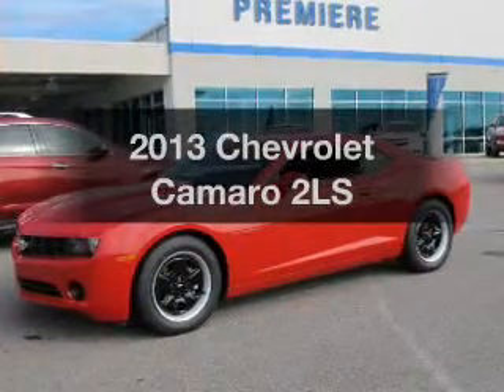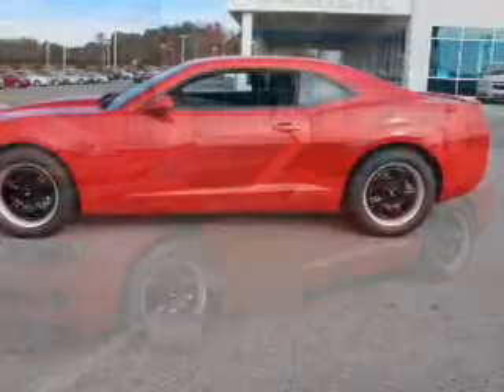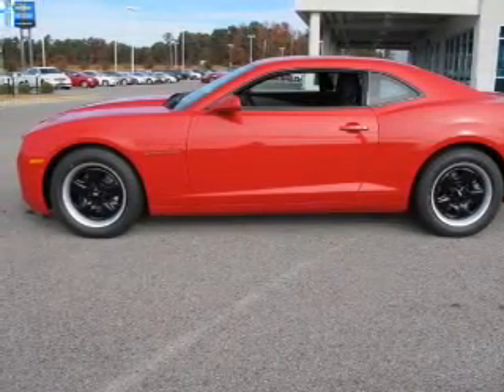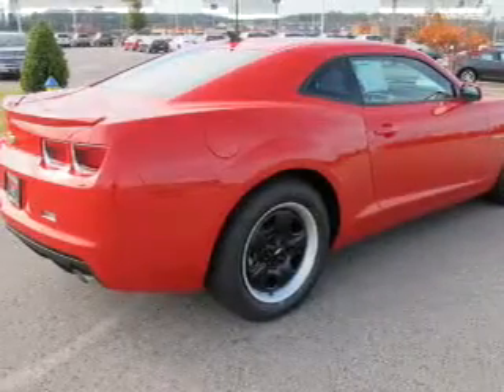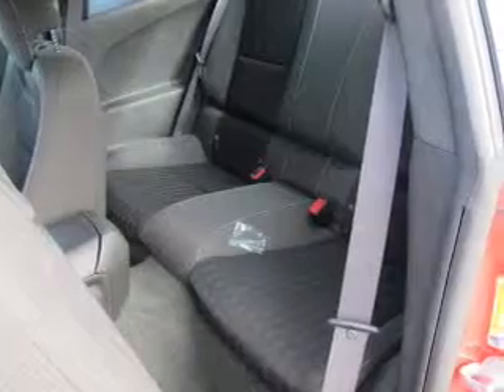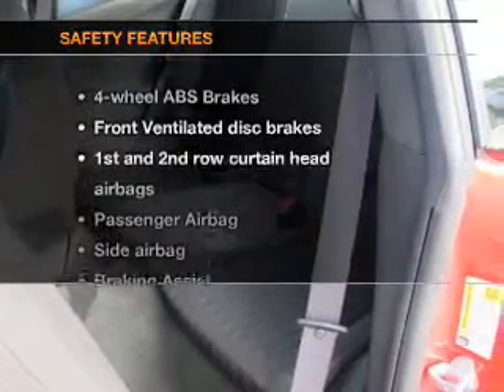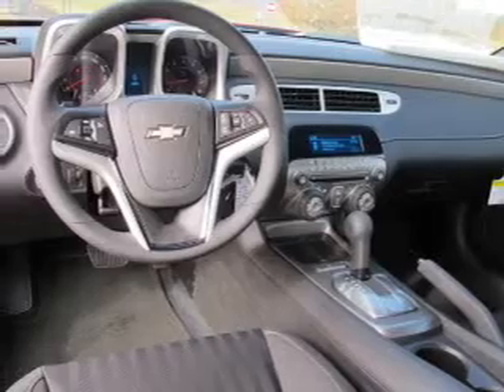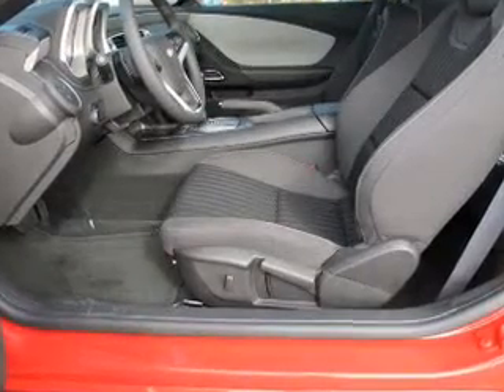2013 Chevrolet Camaro - Bessemer AL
Year: 2013
Make: Chevrolet
Model: Camaro
Trim: 2LS
Engine: 3.6 liter 6 cylinder 24 valve
Transmission: 6-Speed Automatic
Color: Red
Mileage: 2
Address:
4990 Premiere Parkway